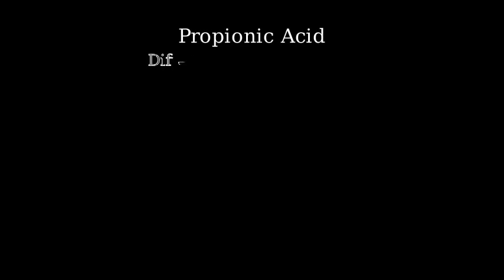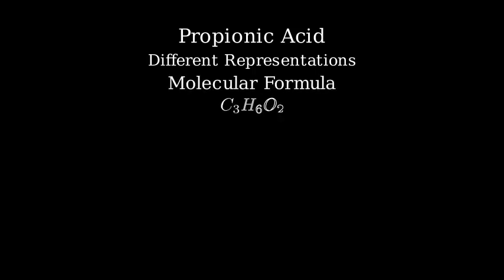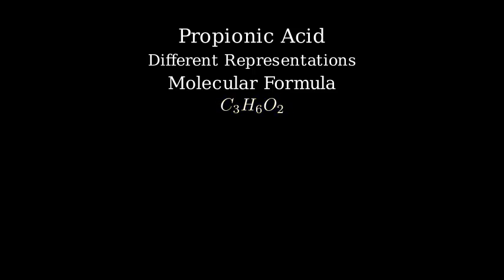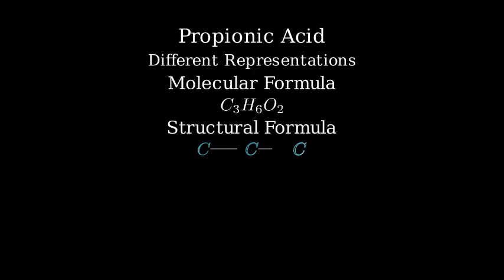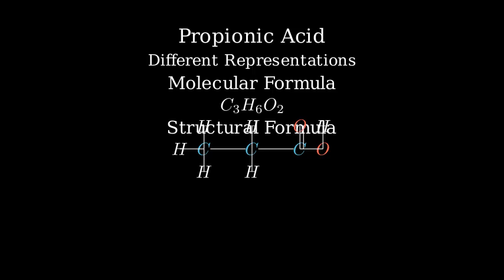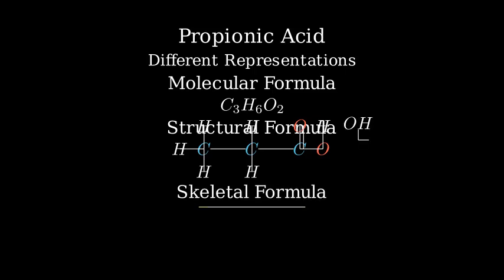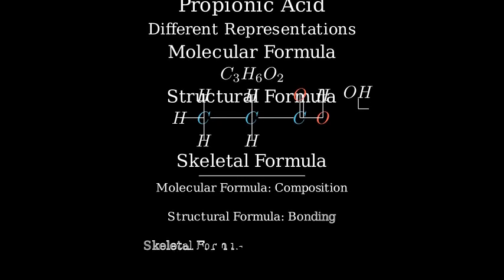Write the Molecular, Structural, and Skeletal Formula for Propionic Acid (C₃H₆O₂)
Soloution to this problem Step by Step:
[**Propionic Acid**

**Molecular Formula:** C₃H₆O₂

**Structural Formula:** CH₃CH₂COOH

Propionic acid, also known as propanoic acid, is a carboxylic acid with the molecular formula C₃H₆O₂. It consists of a three-carbon chain with a carboxylic acid functional group at the end. The structural formula shows the arrangement of atoms in the molecule, with the central carbon bonded to two hydrogen atoms and the carboxyl group (-COOH) consisting of a carbon atom double-bonded to an oxygen atom and single-bonded to a hydroxyl group (-OH). The skeletal formula provides a simplified depiction of the molecule, clearly illustrating the carbon backbone and functional group attachment. Propionic acid is a naturally occurring compound found in dairy products and is commonly used as a preservative in the food industry. Its molecular structure gives rise to its characteristic properties and reactivity, making it a valuable compound in various industrial and biological processes.